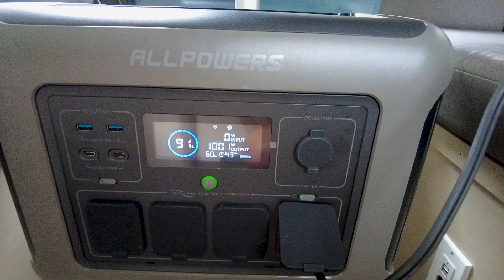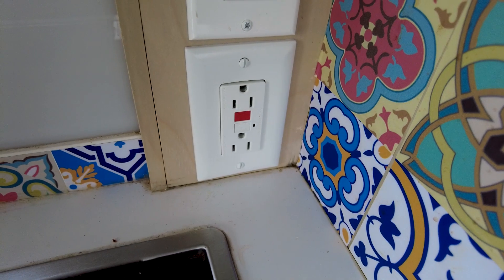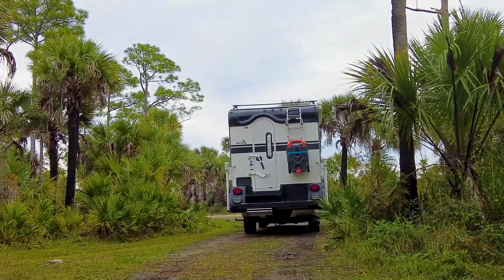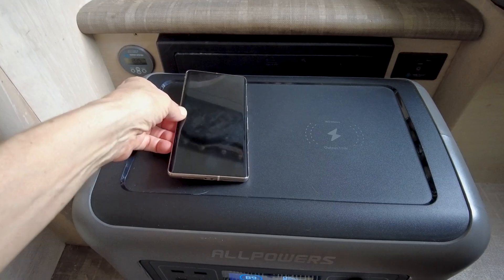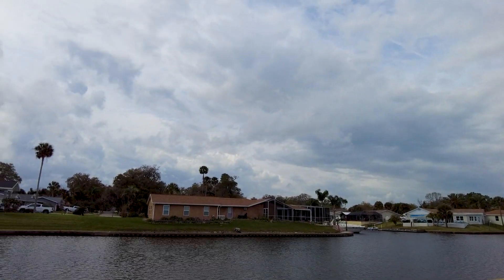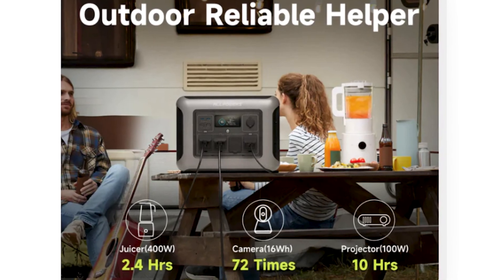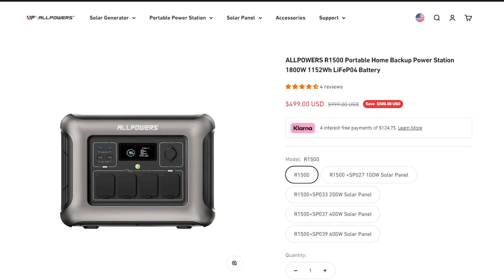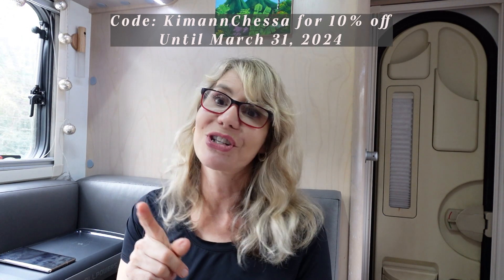All Powers R1500 Solar Generator with 400W Solar Panels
R1500 LifePO4 Power Station with SP037 400W folding solar panel has benefited my life in the truck camper!

Ends on March 31st, 2024

1152Wh capacity;
1800W Pure Sine Wave Inverter (3000W peak);
Maximum 1500W AC input 0-80% within 45 minutes
4 ways to charge (AC/Solar/Auto//Double AC+Solar);
15ms uninterruptible home backup UPS;
Long-life LiFeP04 battery with over 2000 charging cycles;
Expandable with 2x B1000 expansion battery